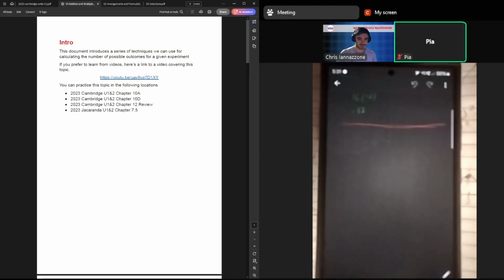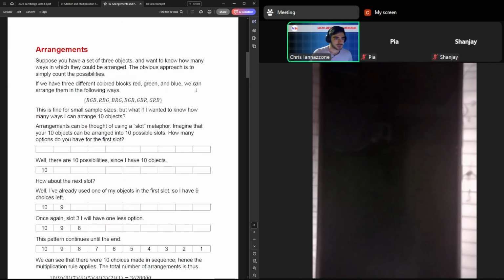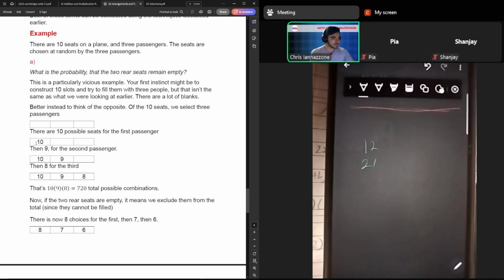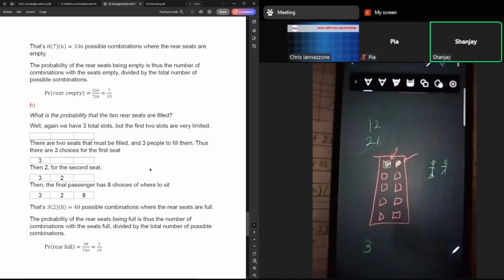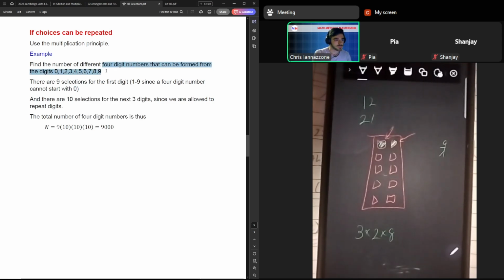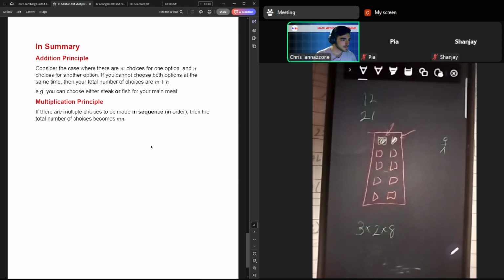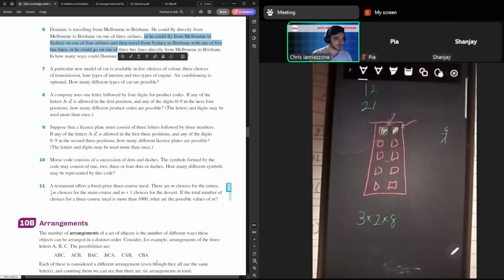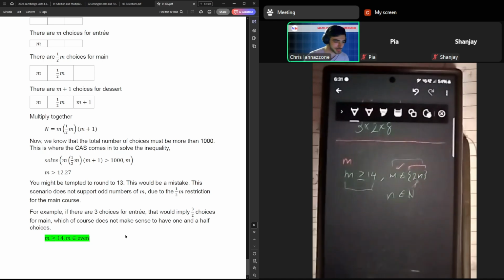Review Of Counting Methods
In this class we cover all the key counting methods including:
Addition + multiplication rules
Arrangements
Permutations
Selections